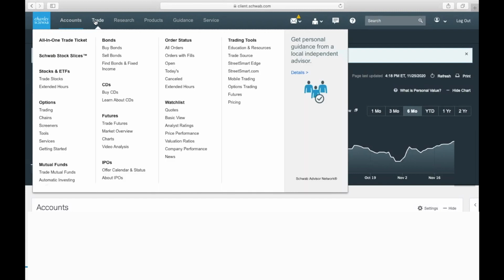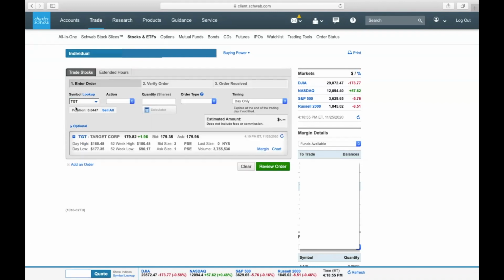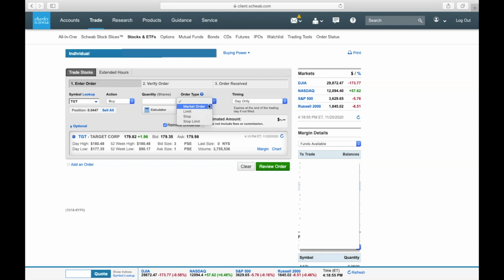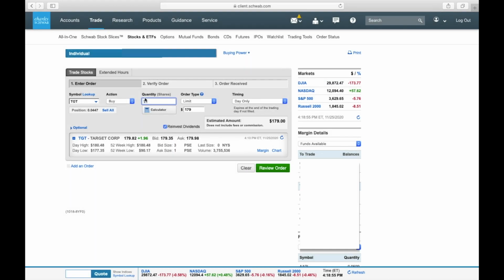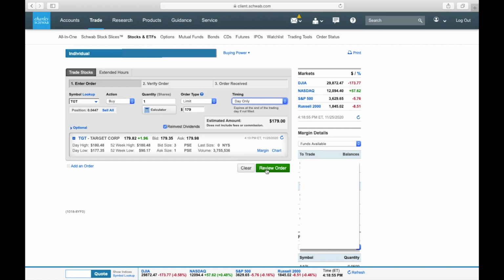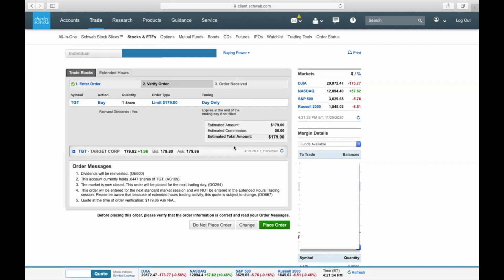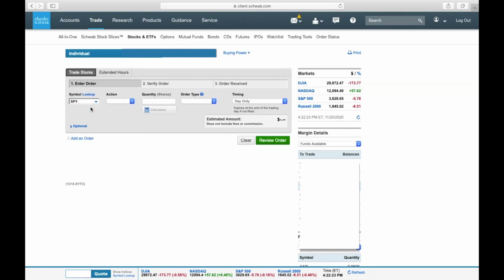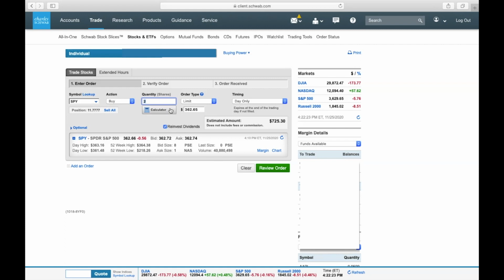How To Buy Stocks On Charles Schwab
This video will show you how to buy stocks on Charles Schwab, We show you how to buy stock using the charles schwab trading platform. All you need is a schwab brokerage account to get started with charles schwab investing. We show you how to buy stock on schwab trading platform and we show you how to buy ETFs on charles schwab. Let us know what you think about charles schwab investing and if you are now able to buy stocks as a beginner on charles schwab.